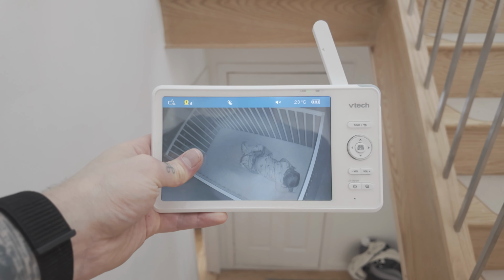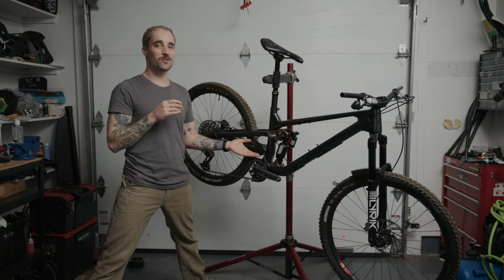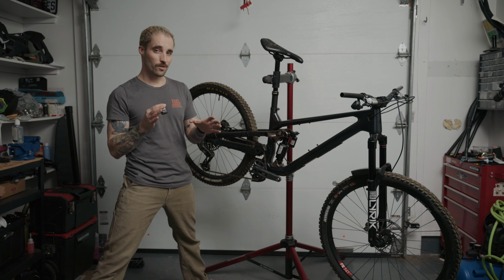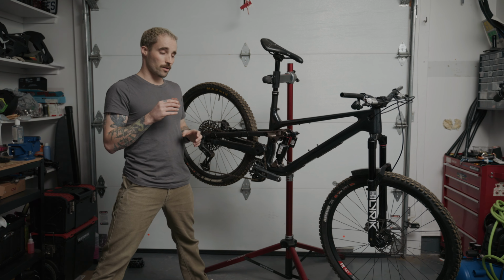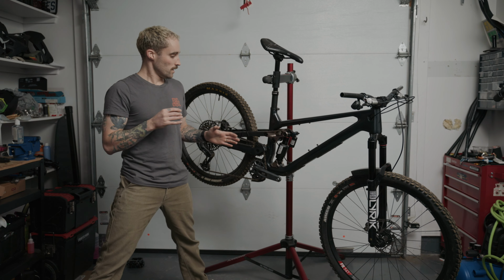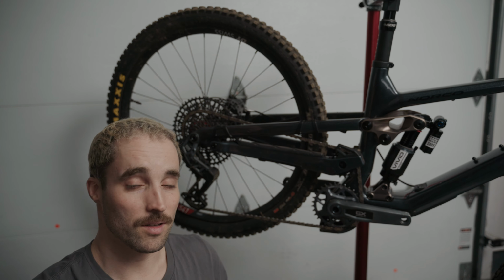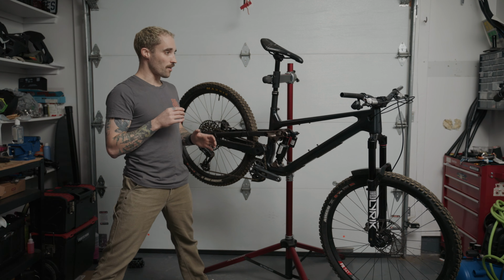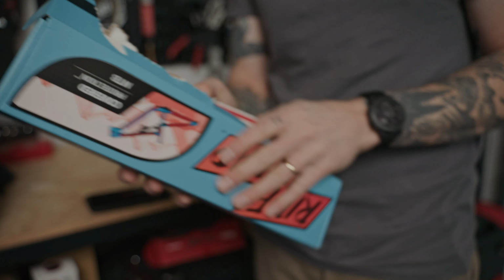2025 Bike Check + Vlog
Chapters:

00:01-5:53 - Vlog/bike check
5:54-10:10 - Riding

*Thank you to my channel partners for their continued support!*